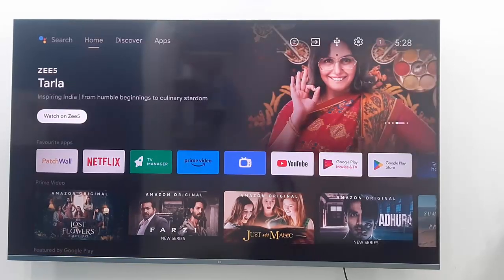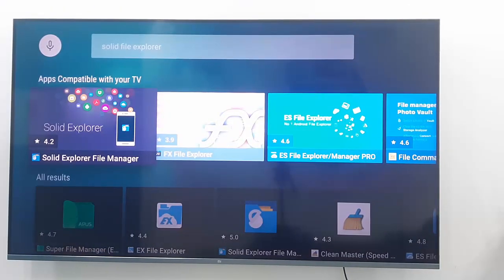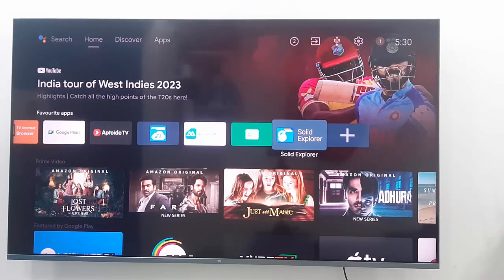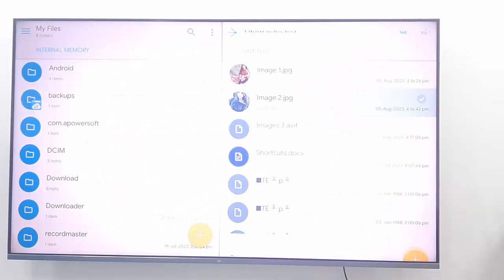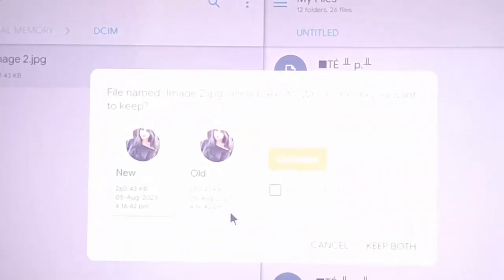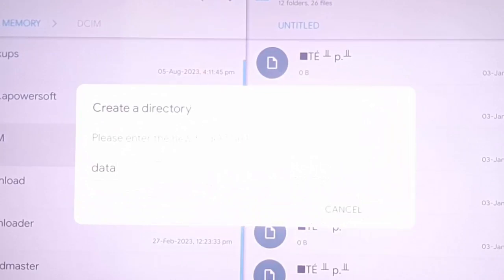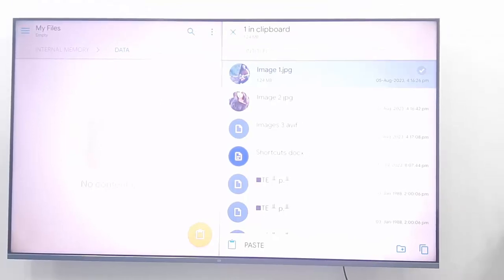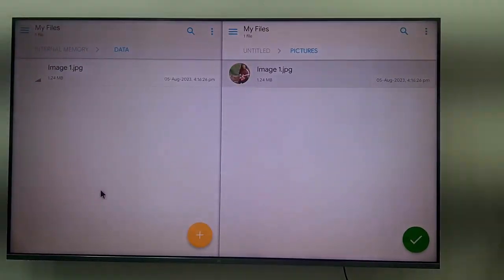How To Transfer Data From Android Smart TV To USB Drive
In This Tutorial I Will Show You, How To Transfer Data From Android Smart TV To USB Drive